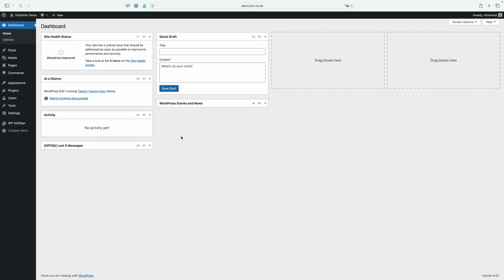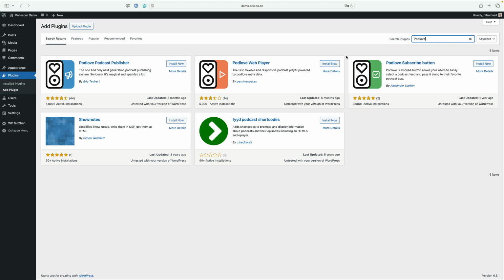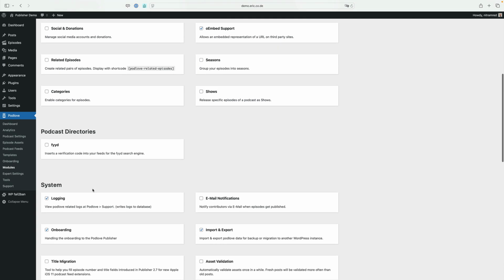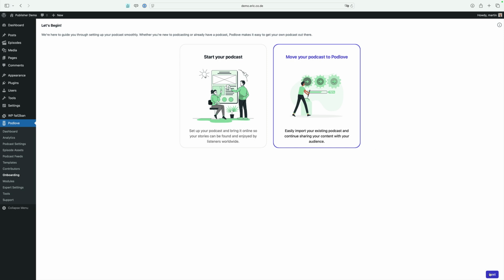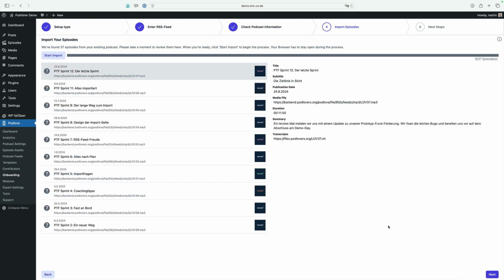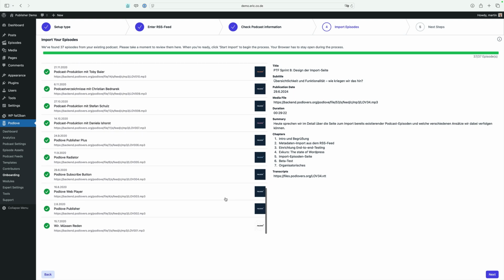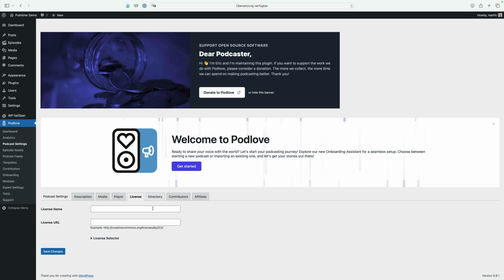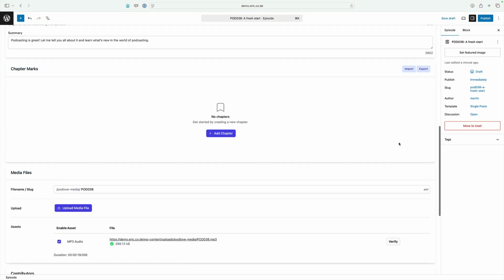Migrate Your Podcast to Podlove Publisher via RSS Feed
Already have a podcast and want to move to a more powerful, open-source publishing solution? In this step-by-step tutorial, the creators of the Podlove Publisher plugin show you how to import your existing podcast into WordPress using just your RSS feed.

00:00 Introduction
00:27 Installing and Activating the Plugin
01:45 Starting the Onboarding Assistant
02:32 Entering the RSS Feed
02:55 Verifying Podcast Information
03:15 Importing all Episodes
04:09 Next Steps
05:30 Outro

This video covers:

- Activating the Podlove Publisher plugin
- Using the Onboarding Assistant to import your show via RSS
- Reviewing and updating your podcast settings
- Getting ready to publish future episodes with Podlove

It's fast, easy, and requires no technical expertise — perfect for podcasters looking to switch platforms without starting over.